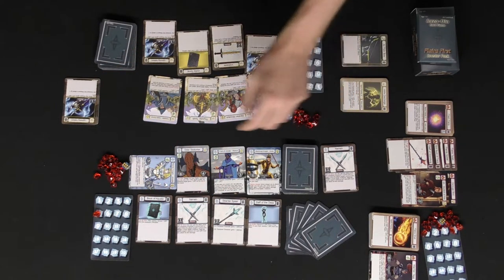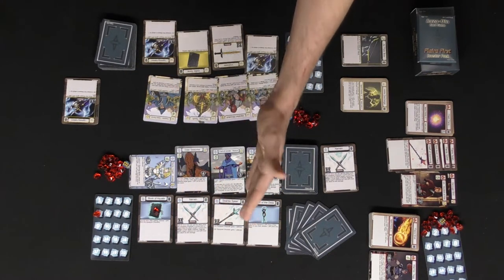Raza-Oin Board Game Review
Raza-Oin Review by Unfiltered Gamer